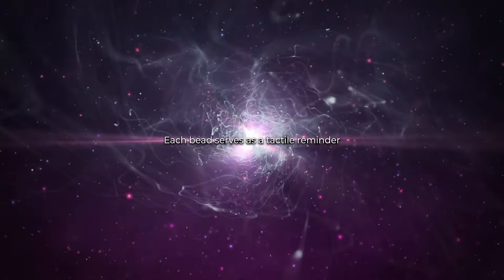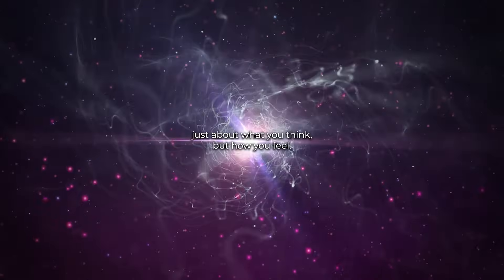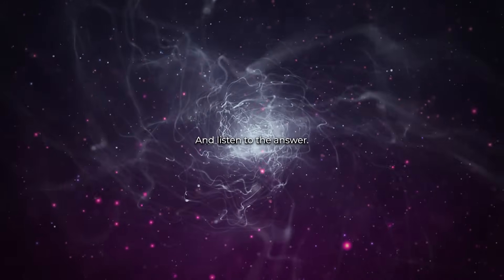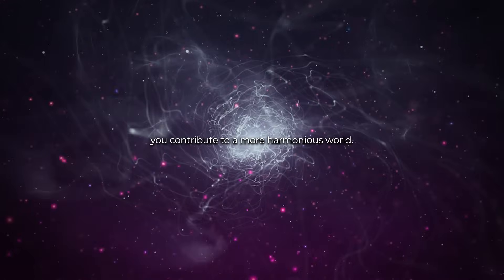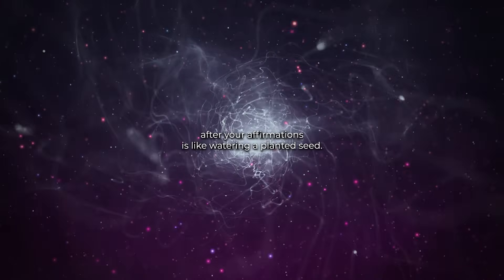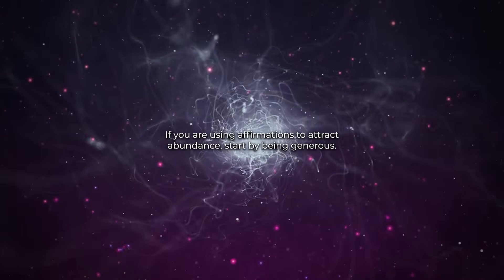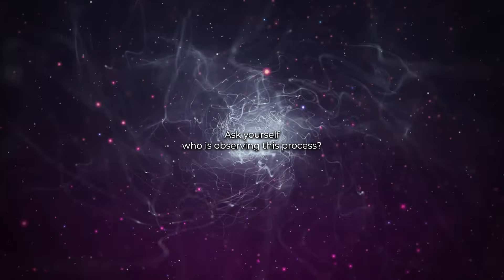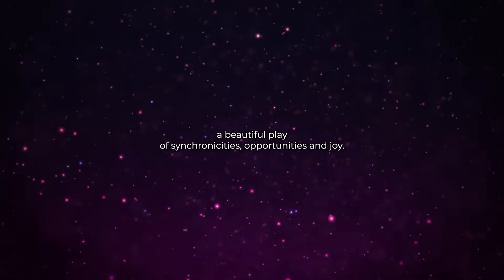"THE 1%" ARE DOING THIS EVERYDAY | Reprogram Your Subconscious Mind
The most crucial component is the feeling or emotion you infuse into your affirmations. It is this emotional energy that helps attract what you want into your life.